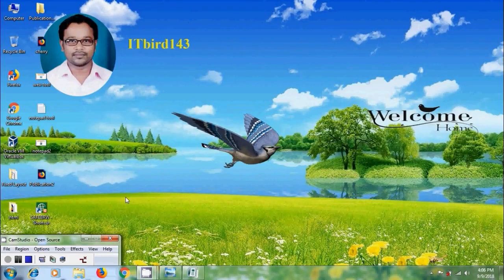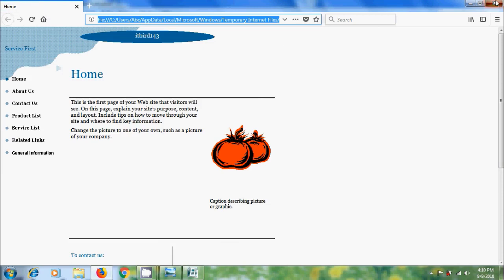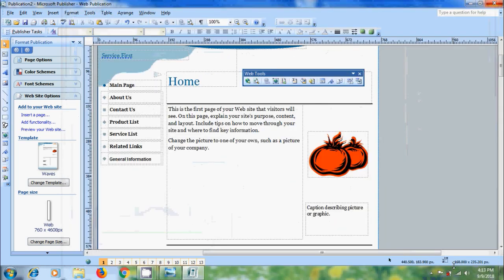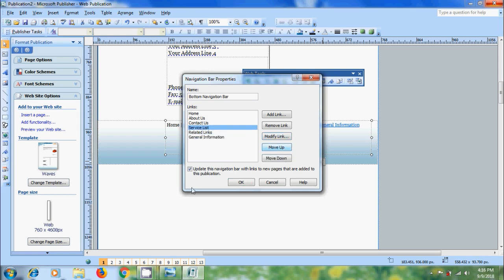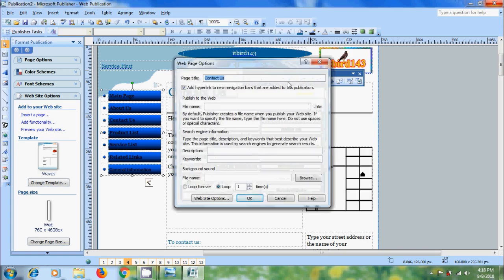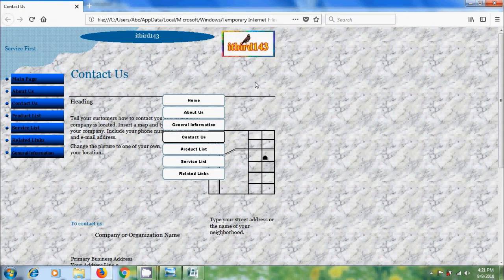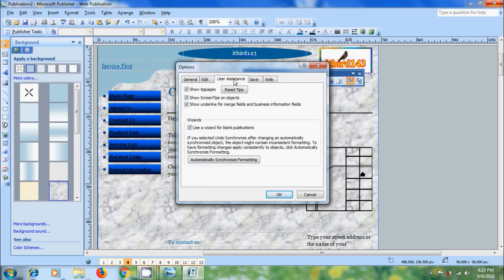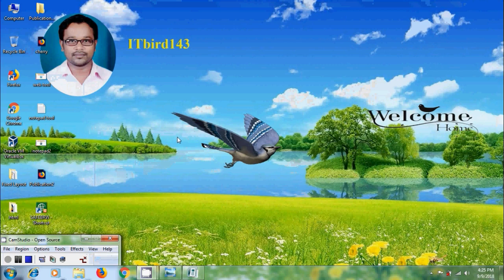Microsoft Publisher 2007 - how to use web tools toolbar in web publisher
In this tutorial, I have shown how to use web tools toolbar in Microsoft Office Publisher 2007.